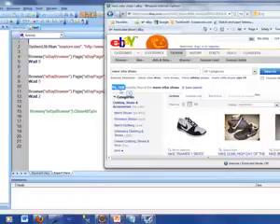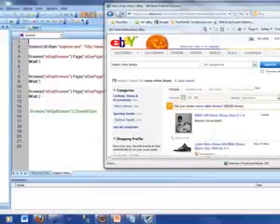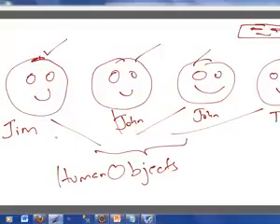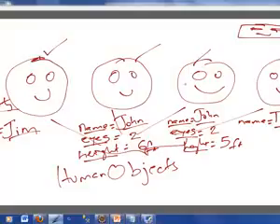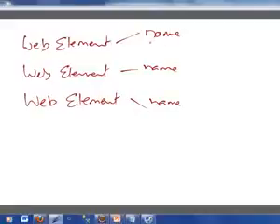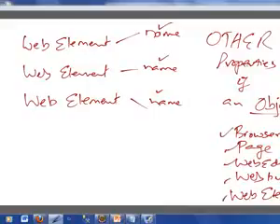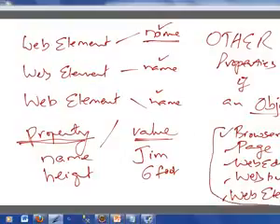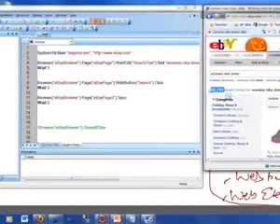Free QTP Training from TrainingRite.com Learn QTP Video 4.flv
Free QTP Video Showing How to Customize Reports Using Reporter Object.flv. Free QTP Training from TrainingRite.com Learn QTP Video 4.flv. QTP Training vesves Certification provided Online from.

This video teaches you as how to make QTP Learn To Record Anything From AUT.

Learn how to find out any objects properties using Object Spy in QTP.

Learn QTP Free from TrainingRite.com videos, in this video I teach you how to add/delete objects from an existing Object Library.